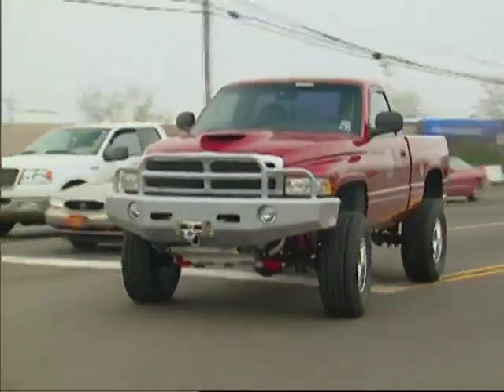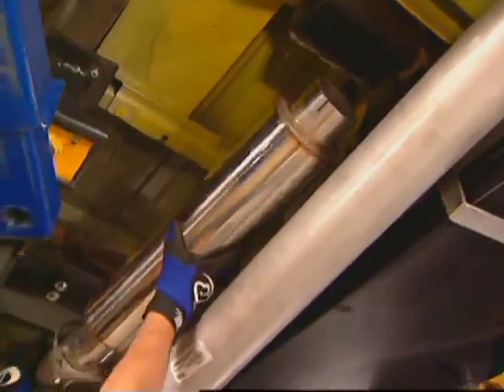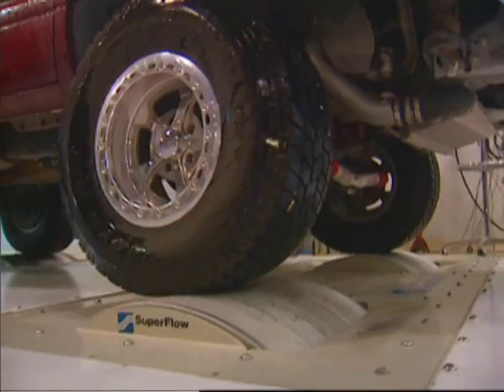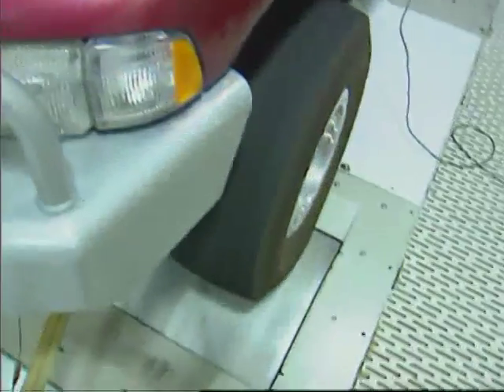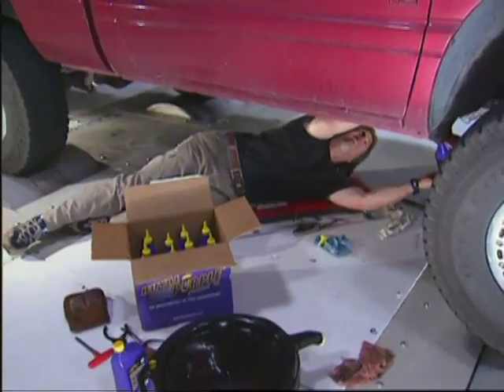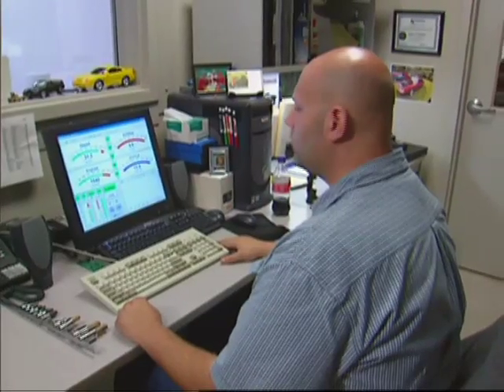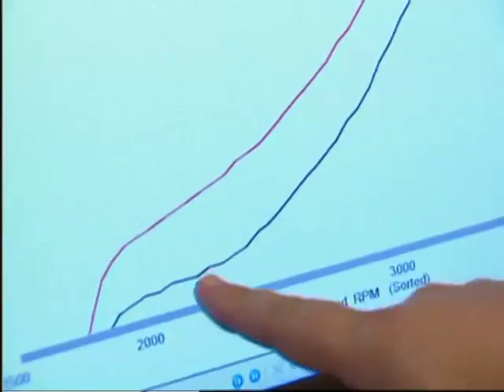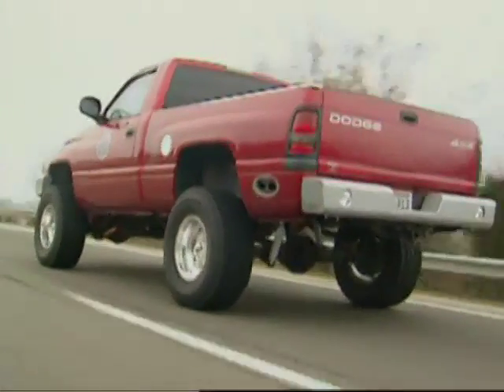Royal Purple Featured on "Trucks!"